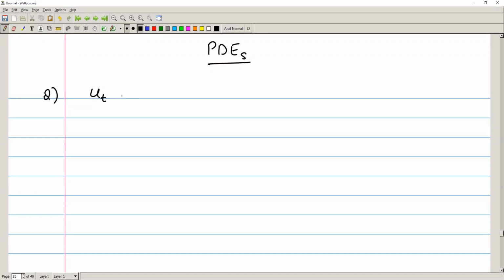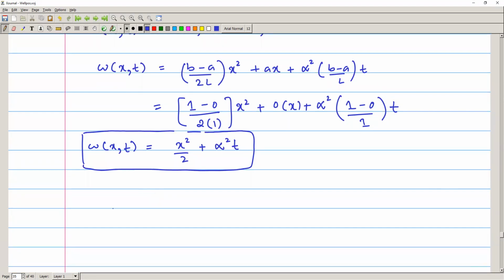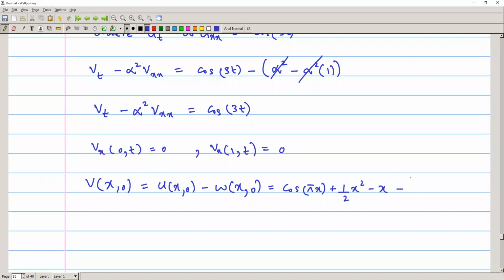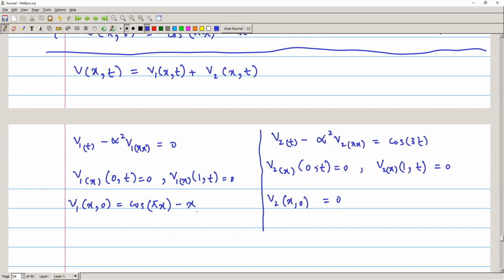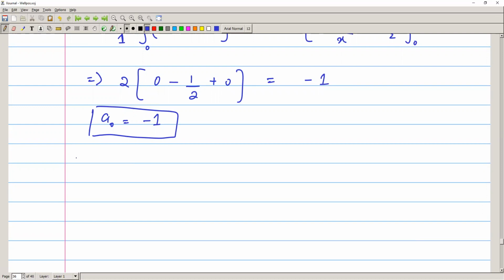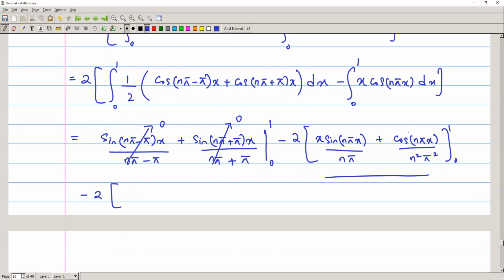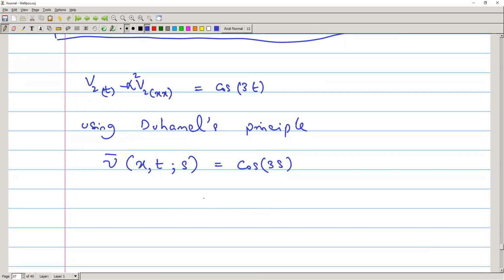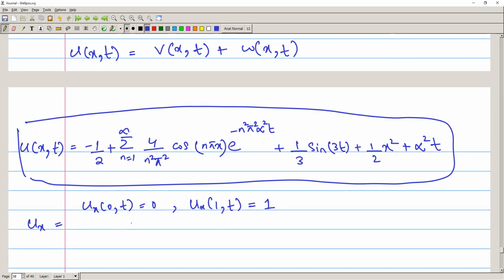Duhamel's Principle (Lecture 2) Non Homogenous Heat Equation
integral cos(pix)*cos(npix)=1 for n=1 and 0 for n/=1